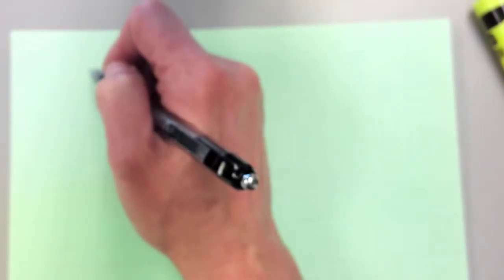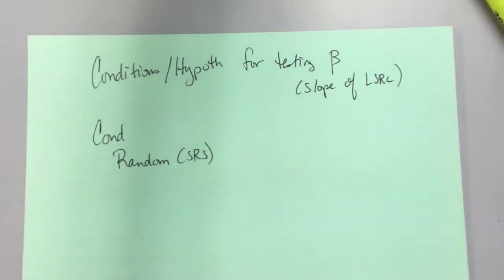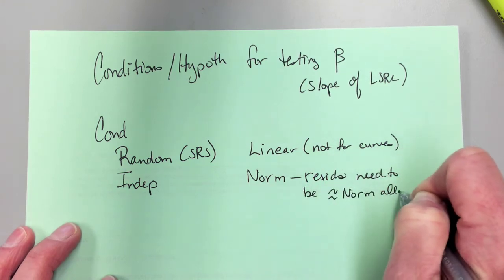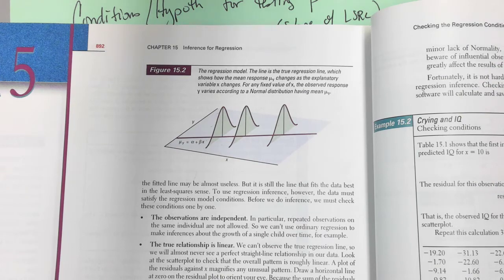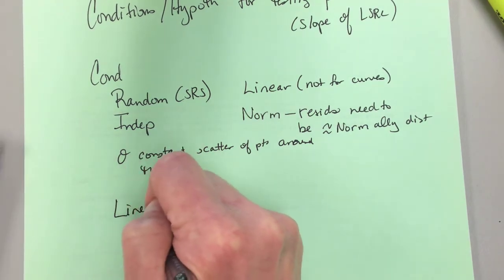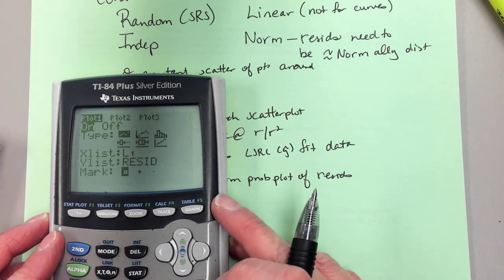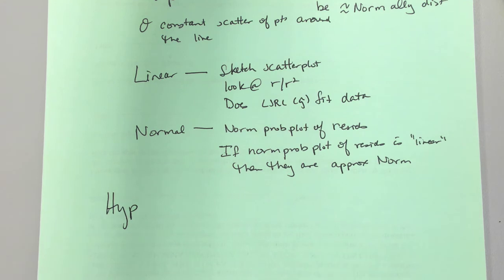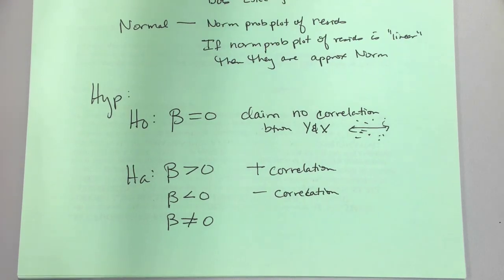Stats 15 cond hyp